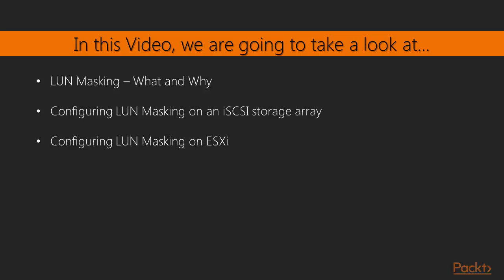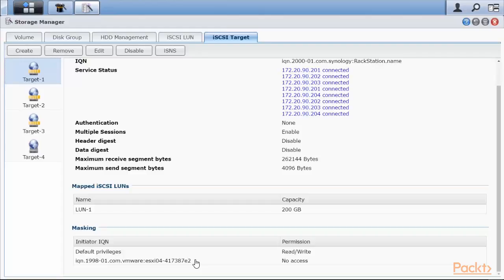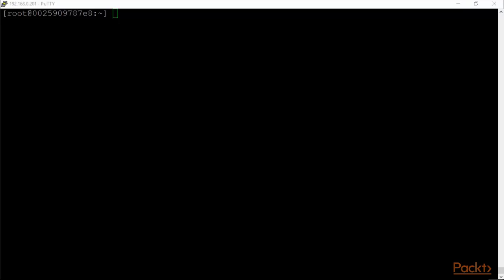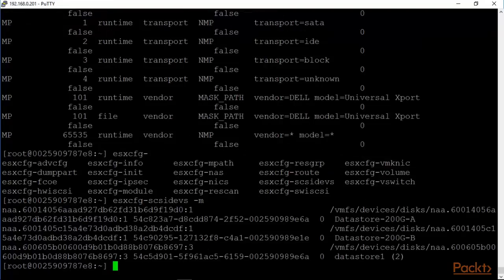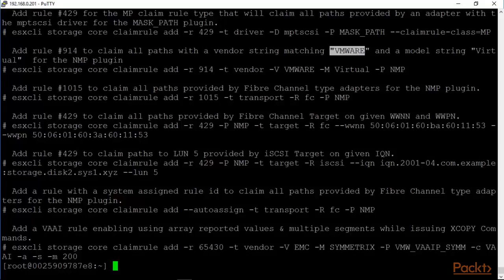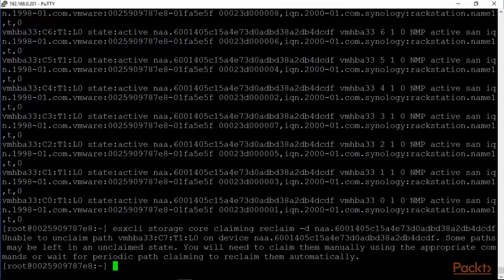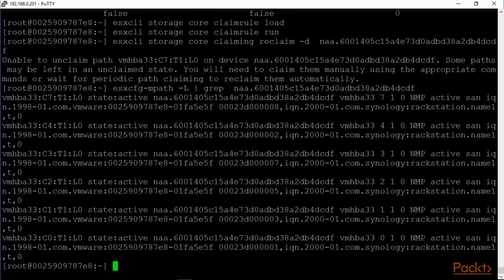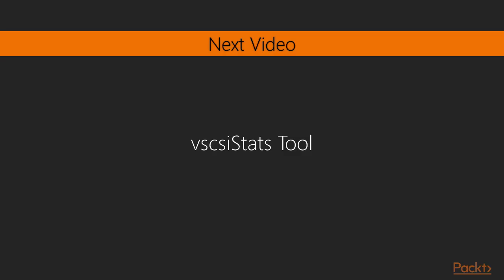LUN Masking Storage Array and ESXi